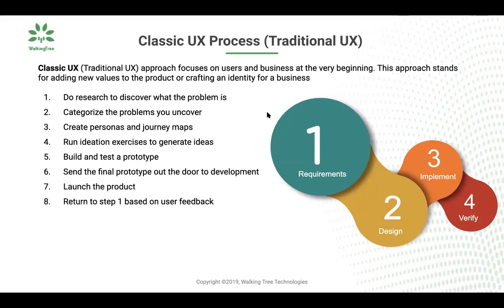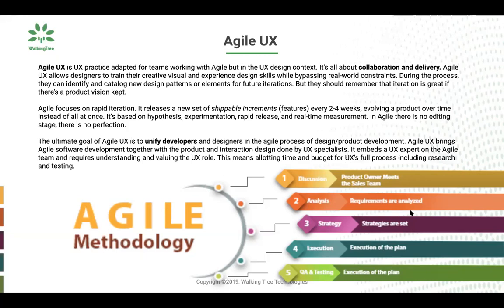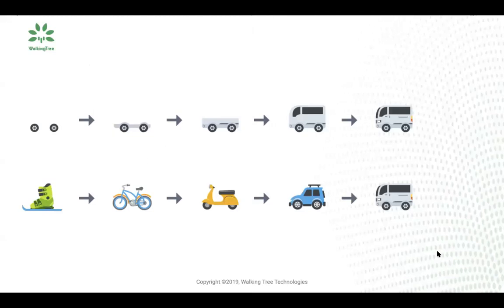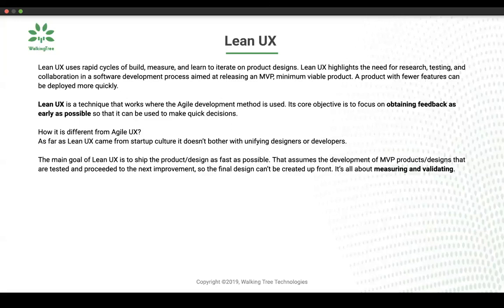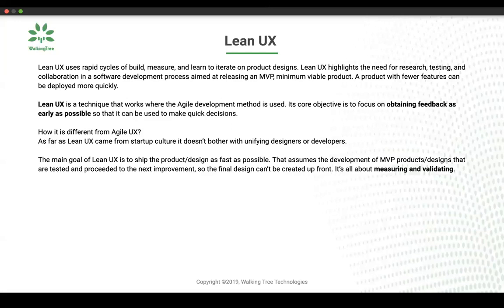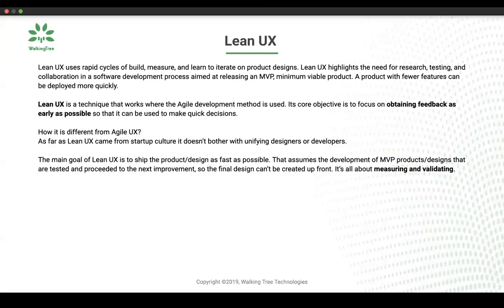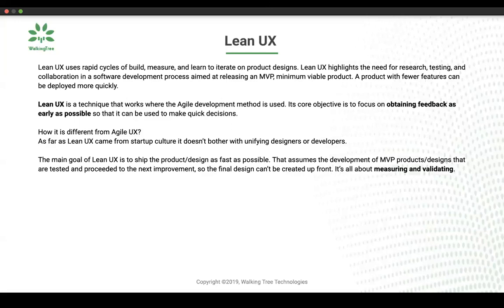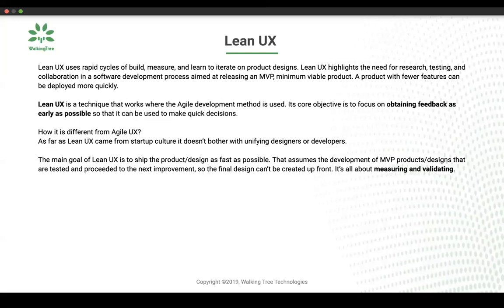Lean UX: Principals and Concepts for Startups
Lean UX and Principles for startups

- Introduction to the UX process.

- What is Classic UX(Traditional UX) process?

- History of Lean UX and how it works.

- How Lean UX id Different from other Design processes and the major challenges for UX developers in Lean UX.

Every business wants to get the maximum customer outreach for their products and services. The ultimate goal is to experience huge customer engagement with their business. However, it is a lack of research that can greatly bring your business down. Here we can discuss how Lean UX is effective in a startup environment and even for medium and large businesses.

- It primarily focuses on the actual experience and deliverables being designed.

- Research plays a crucial role when designing a product and when releasing it into the market. Lean UX lets you get feedback from the user to implement your business by fulfilling the user’s needs.

- Faster, Smarter and User-based.

- Lean UX methodology is most effective to create human-driven designs. It helps to grow your business by attracting and engaging users towards your product or service.

In this webinar, we discussed a few of these topics by giving simple examples. This will give you an idea of how Lean UX methodology can help businesses.

Kindly leave your comments below and also if you have any further doubts on this topic feel free to leave a comment, we will be glad to help you on it

For latest Updates Regarding Blogs, News, Webinars & Meetups